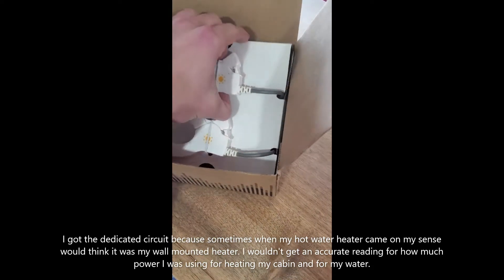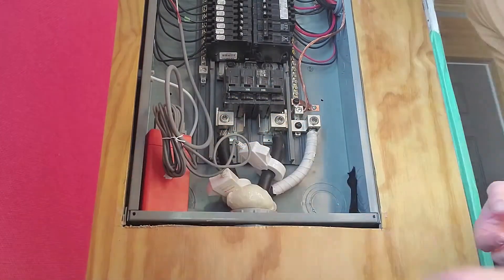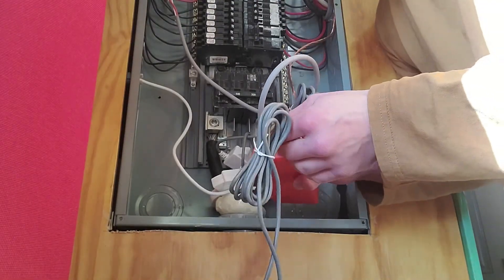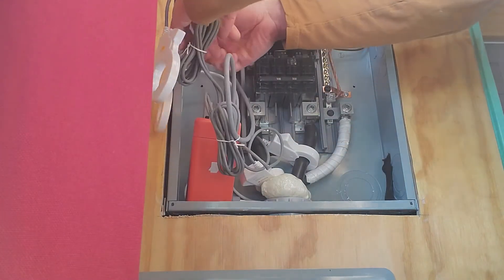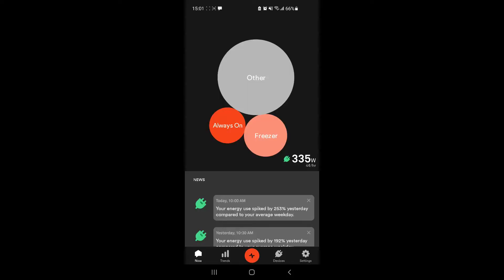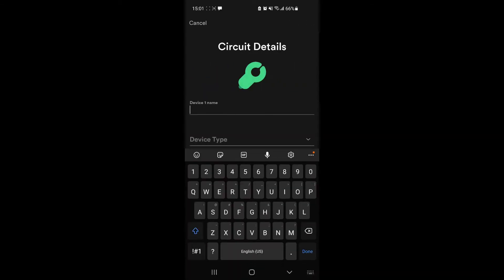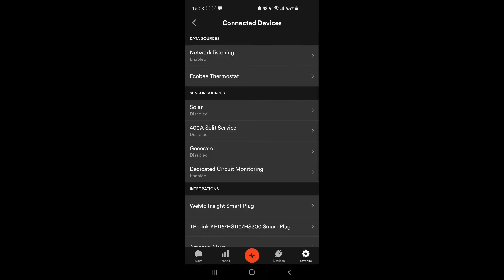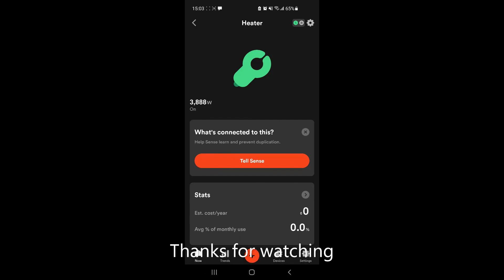Sense Dedicated Circuit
Quick video on how to install the dedicated circuit add on for Sense. I'm not and electrician so install at your own risk.

Sense with Flex add on sensors

Flex sensor